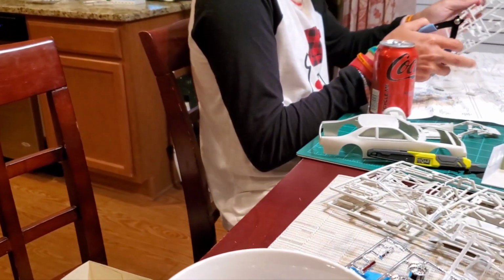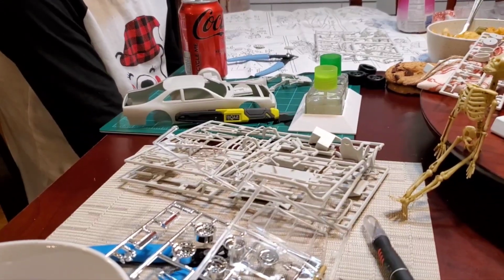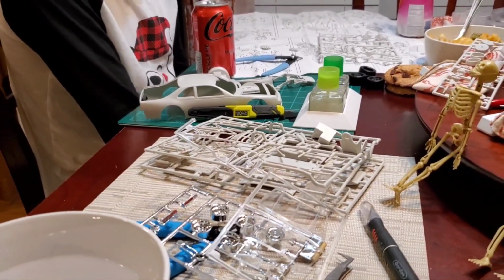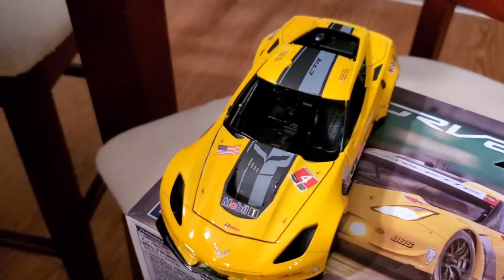Big Box Surprise 😮